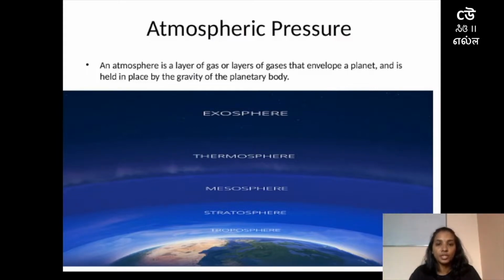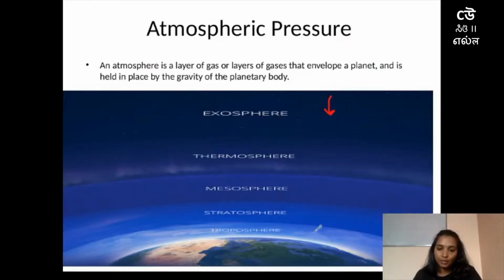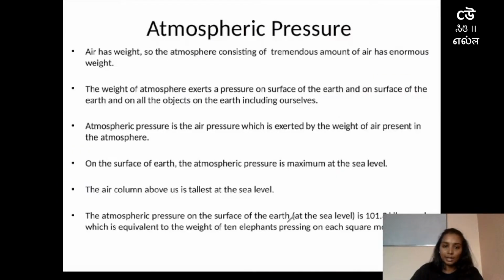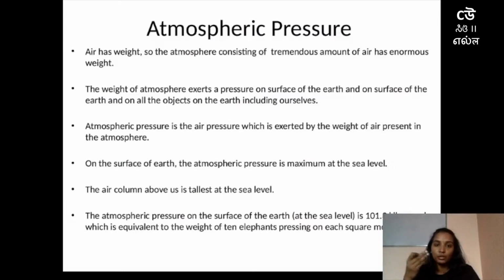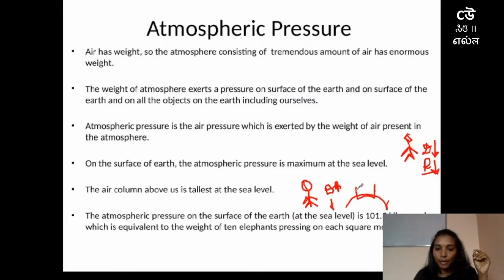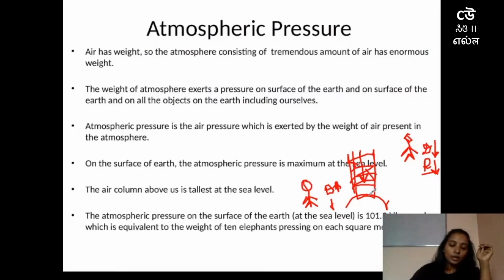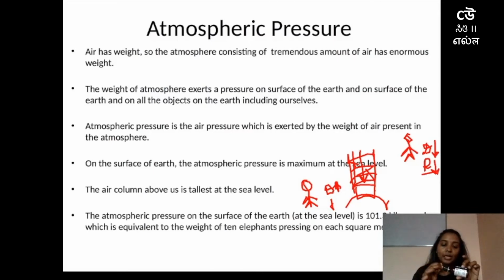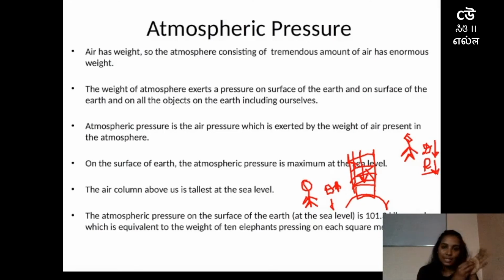Class VIII - Science - Physics - Chapter01- Force & Pressure - Part 08 - Atmospheric Pressure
Ms Manjushree explains the concepts of force and pressure - as explained Eleventh chapter of NCERT science textbook for class - 8th. Ms Manjushree explains the concepts in her own unique style with visual aids